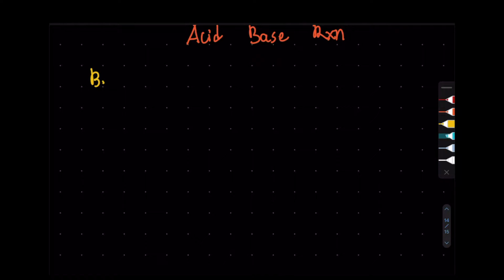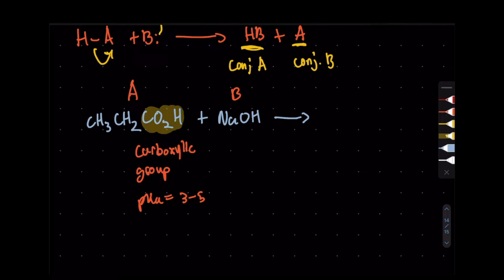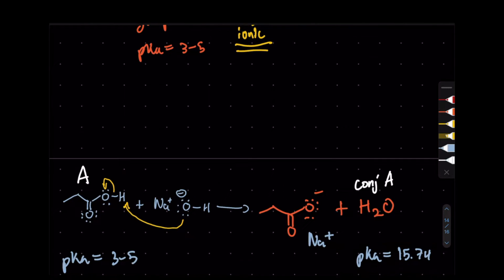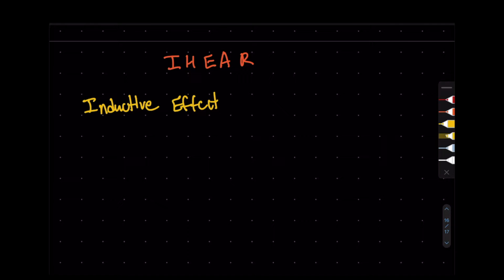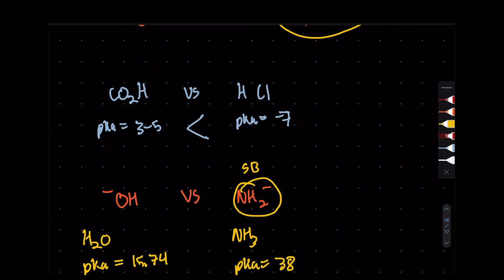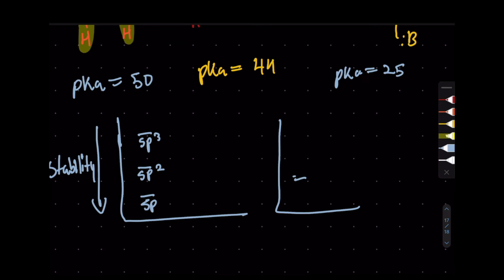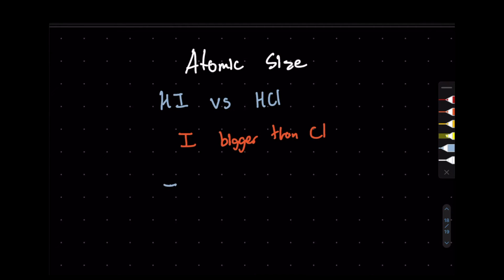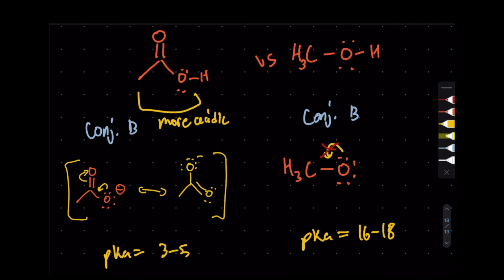Acid Base Concepts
0:00 Key Terms
1:18 Basic Mechanism
7:24 Important Neumonic
8:09 Solvents
10:31 Inductive Effect
14:41 Hybridization
18:19 Electronegativity
20:36 Atomic Size
22:17 Resonance